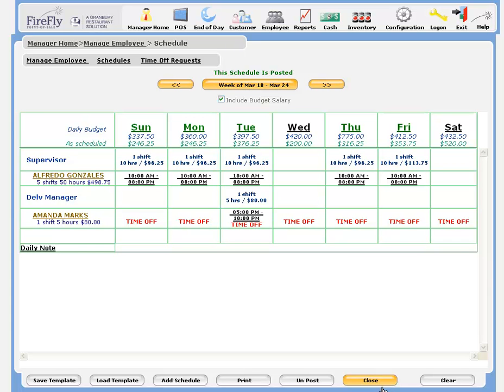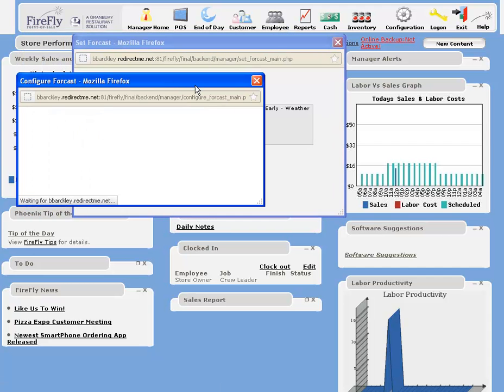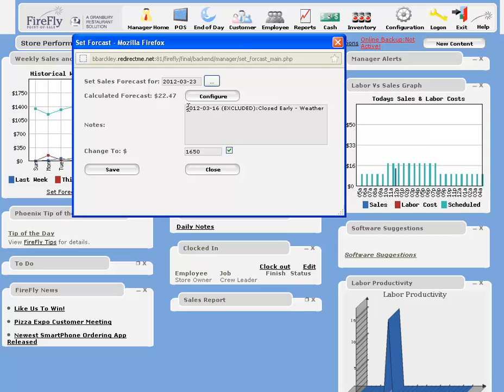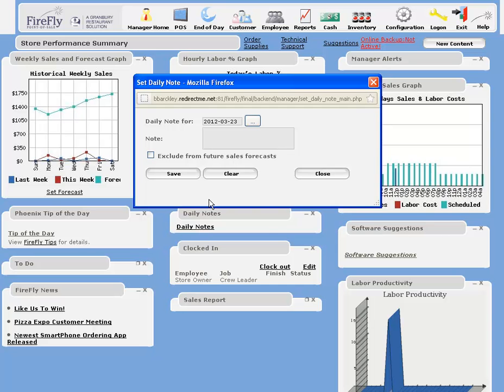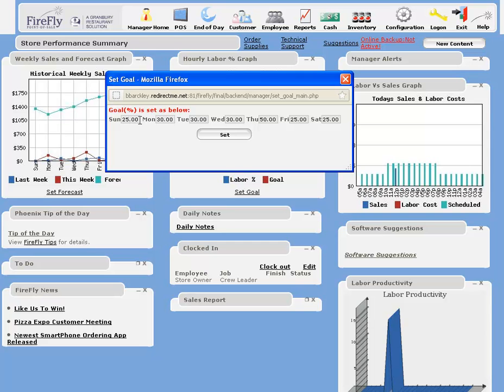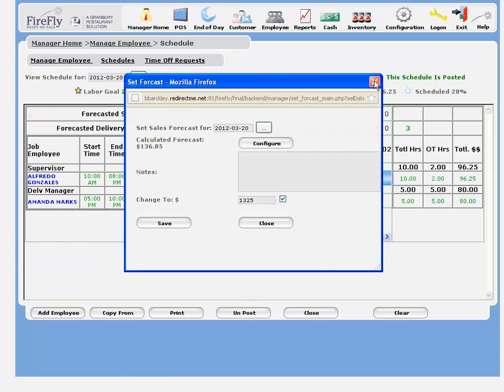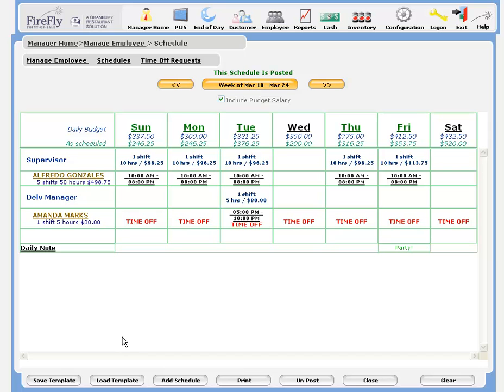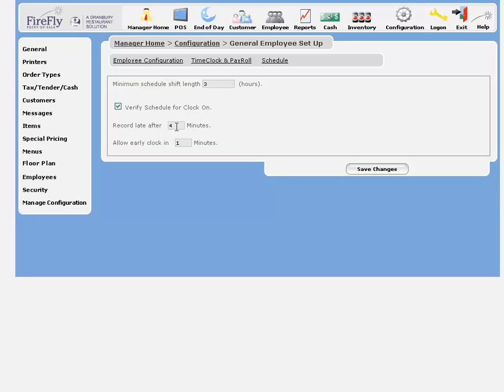FireFly POS Labor Forecast and Budget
Make sure your restaurant labor budget stays on track using the sales forecasting and labor budget tools in the FireFly POS system.